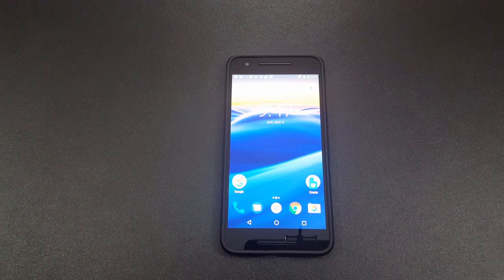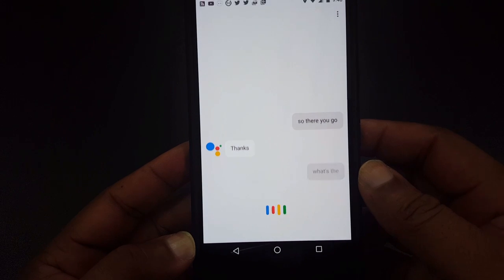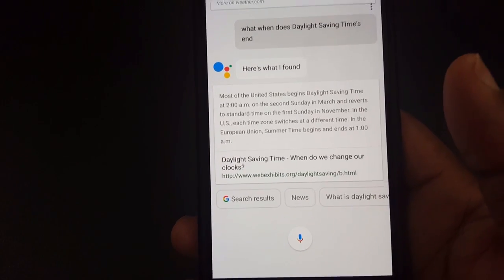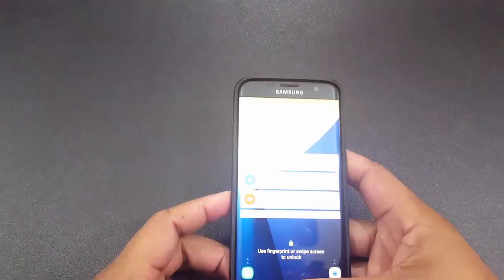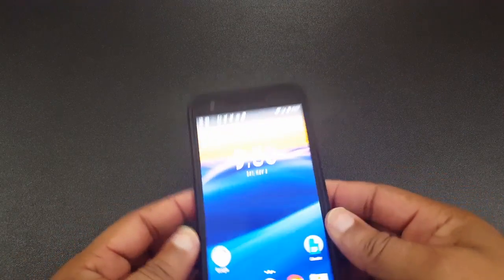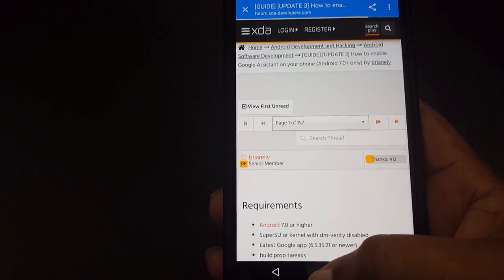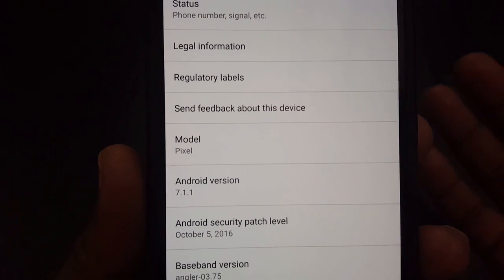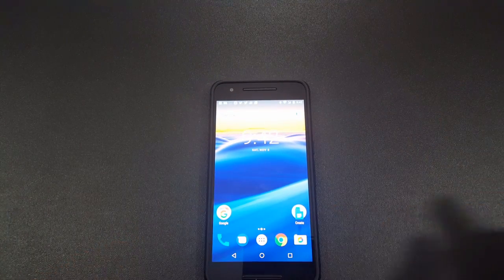Google Assistant on Nexus 6P!!!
This is a quick video on the google assistant running on the Nexus 6p.  Check it out and give it a try.

Note:  You have to be rooted to use this.

Here's the link: this site has the link to XDA and instructions